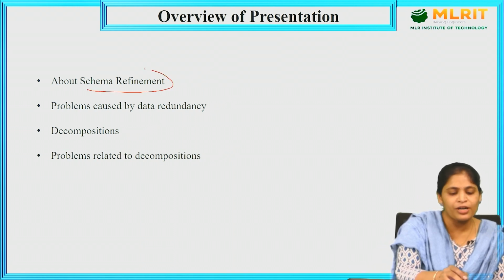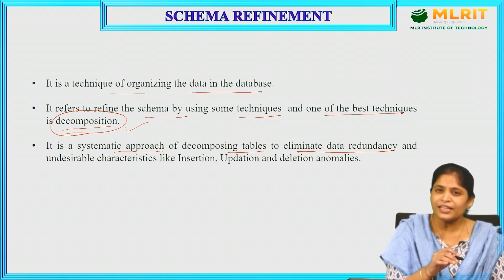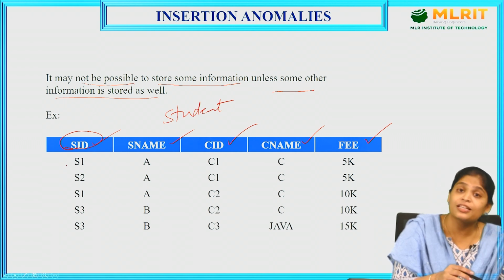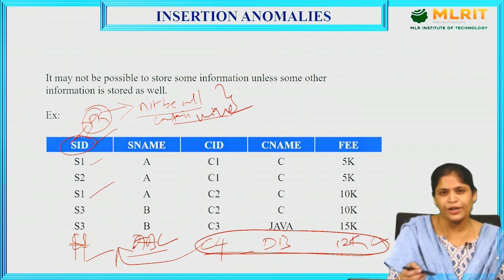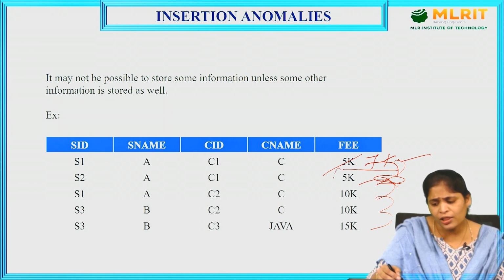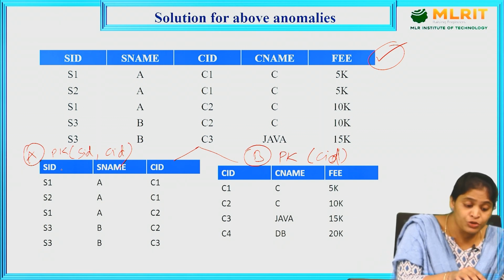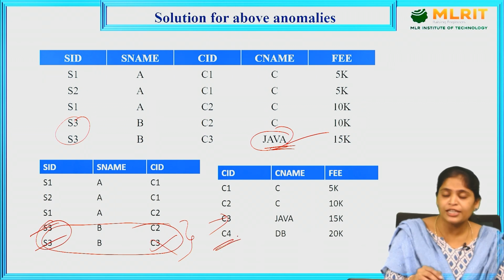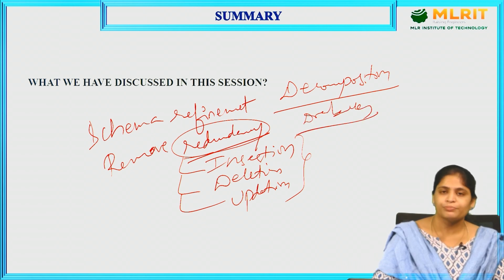LEC22|Database Management Systems | Schema Refinement by Mrs. Navyatha